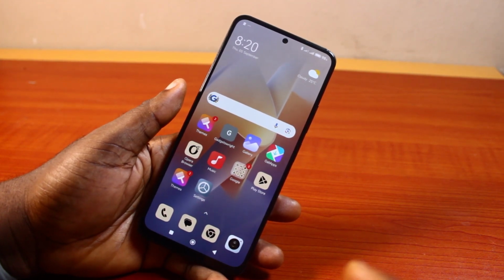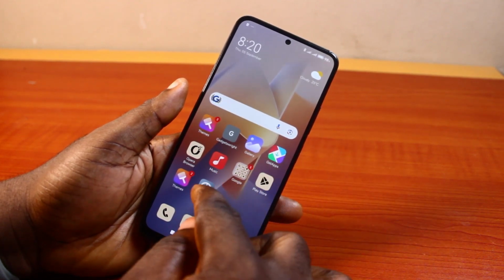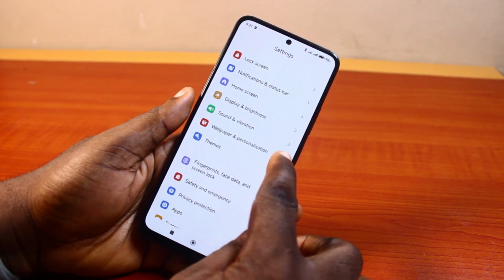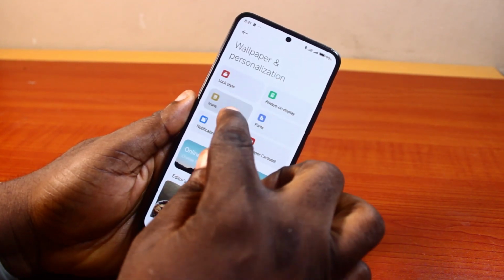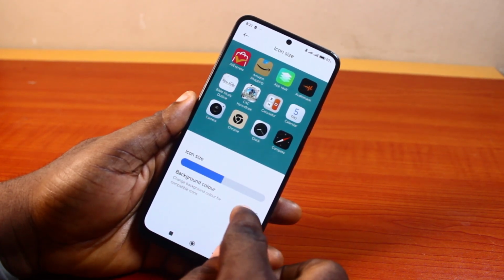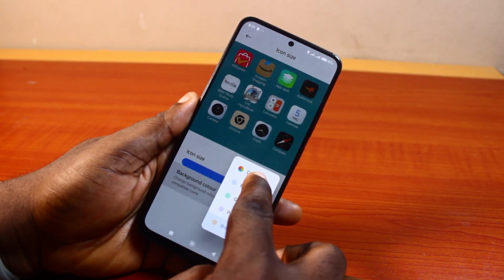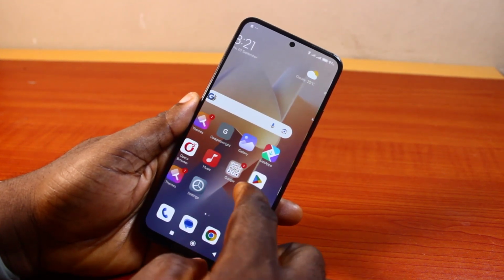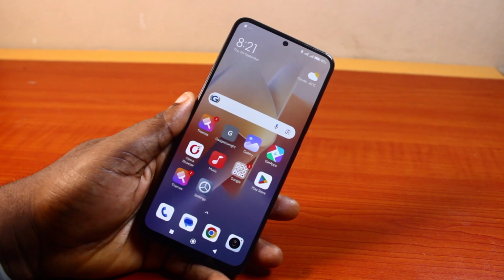How to Restore Apps Colour to Default on Redmi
Cheap iPhone
Cheap Samsung Phone
Cheap Apple Watch
Cheap Digital Camera
Cheap YouTube Microphone
Cheap MicroSD Card